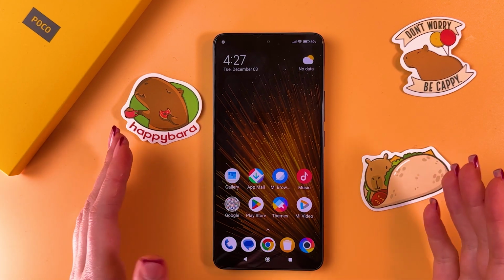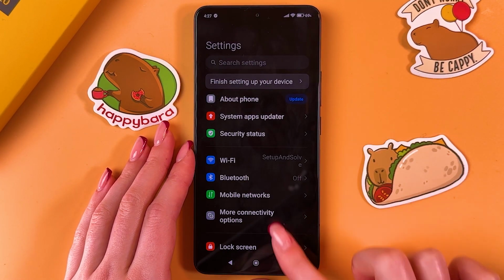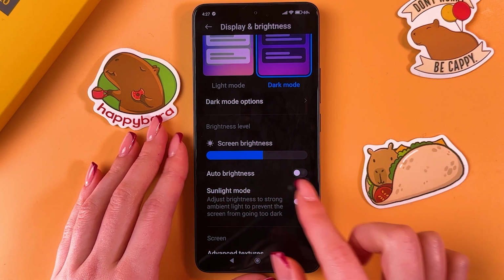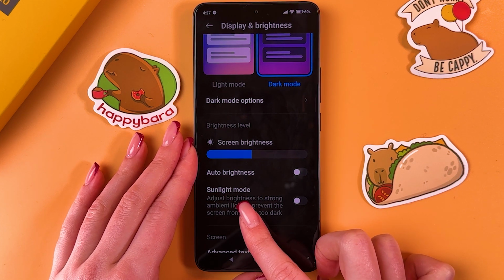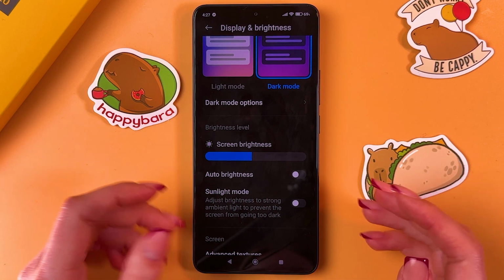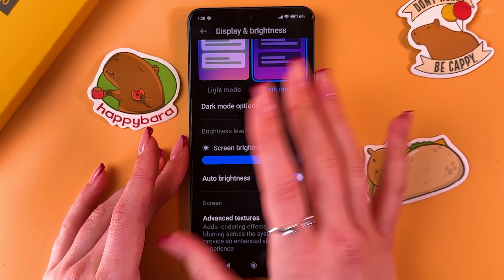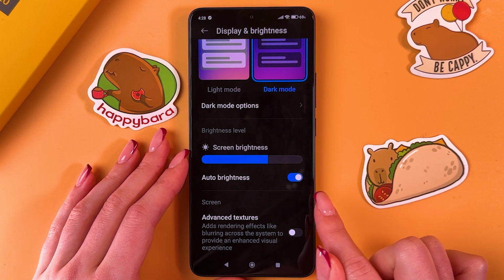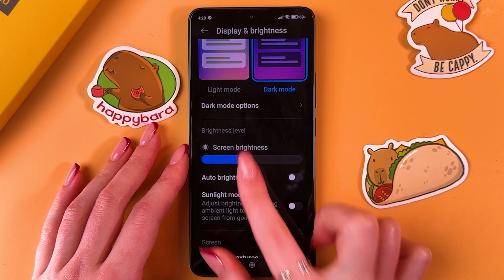POCO F6: How to Enable or Disable Auto-Brightness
Ever been annoyed by overly bright or dim screens on your device? In today's tutorial, I'm excited to show you a simple yet crucial feature on the POCO F6 - managing the auto-brightness setting. Join me, as I take you through the easy steps on how to find and adjust the auto-brightness setting on your POCO F6, ensuring your screen is always comfortable to your eyes, no matter the environment. You'll be surprised how handy this feature can be!

This video also covers the following topics:
How to Adjust Auto-Brightness on POCO F6
Enable or Disable Auto-Brightness in POCO F6 Easily
Simple Guide to Auto-Brightness Settings on POCO F6